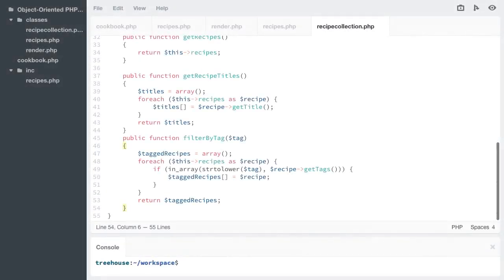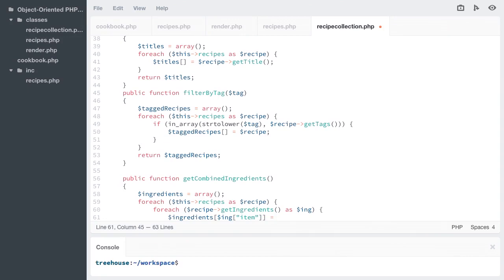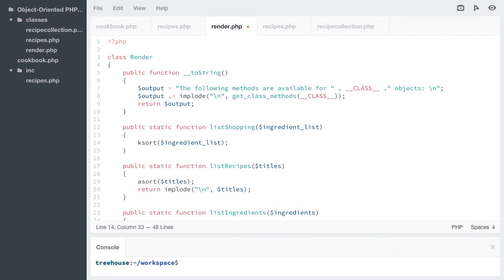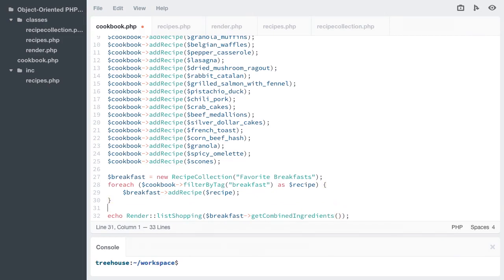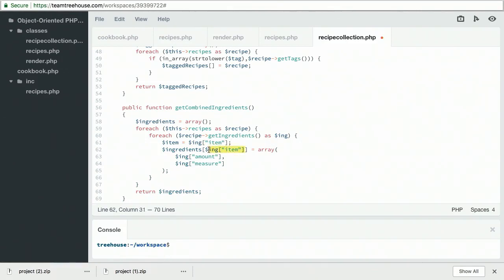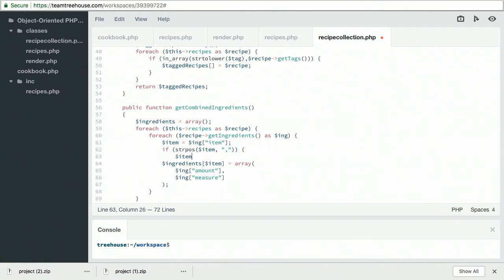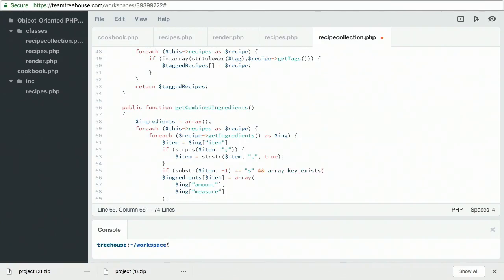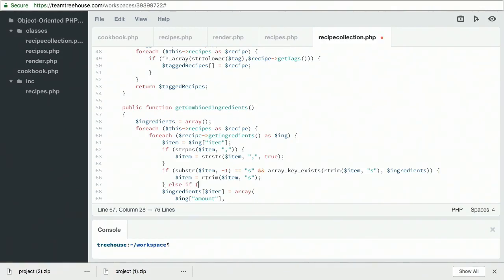22. Shopping List Method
Building a Collection

Building a collection object allows us to group multiple objects together while adding functionality. We'll be creating our cookbook which will allow us to list recipes, filter recipes and create a shopping list of ingredients.

Shopping List Method